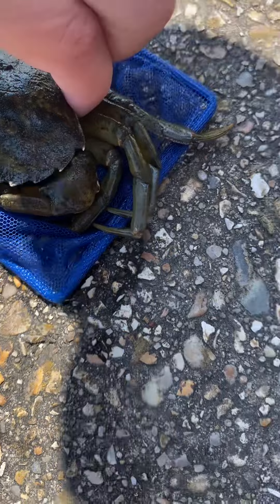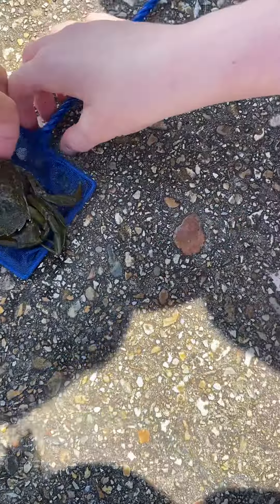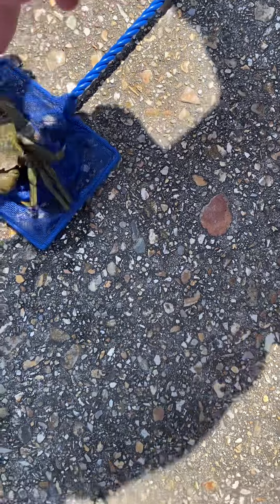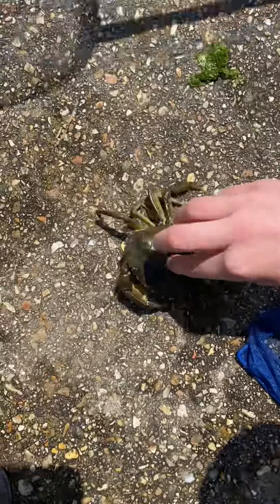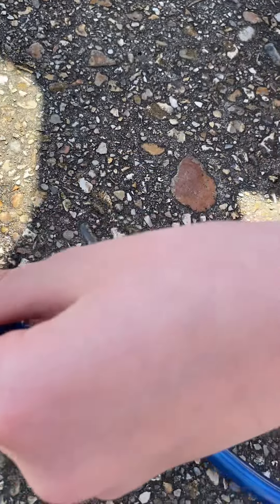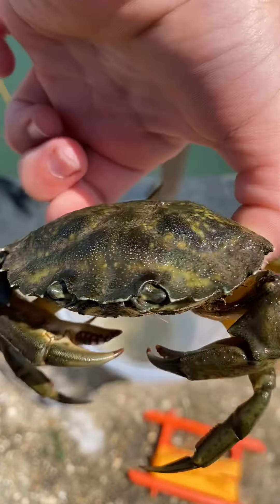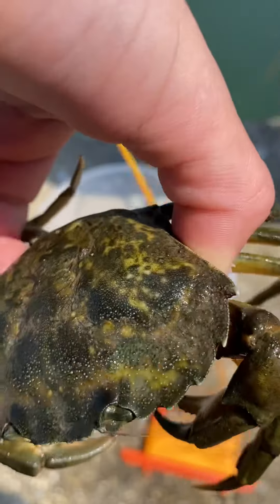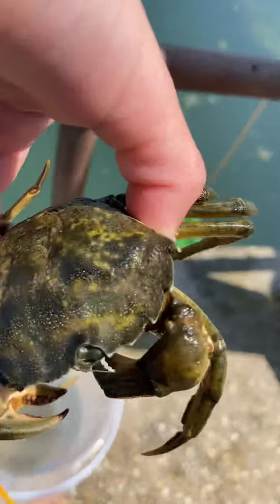5 June 2023